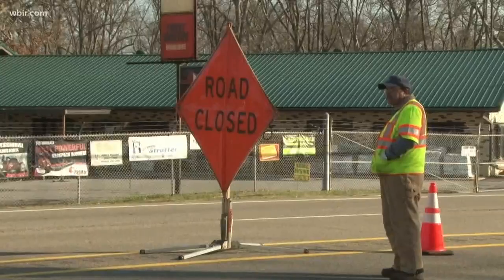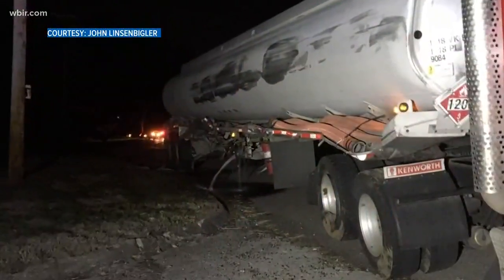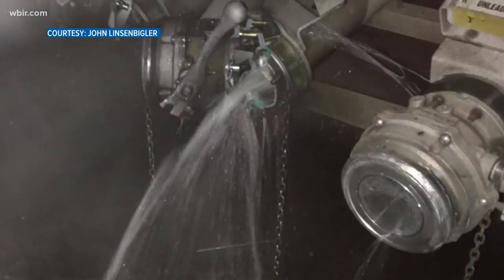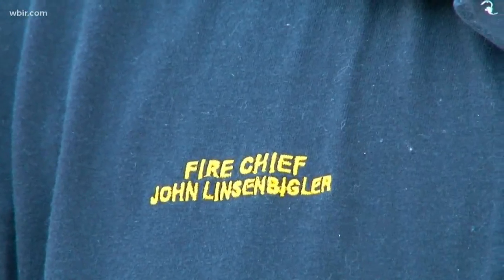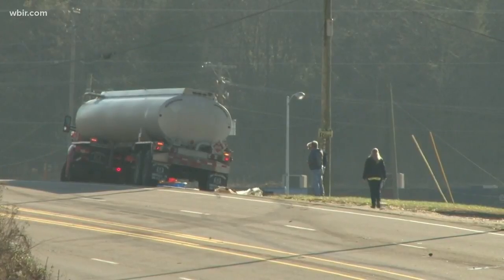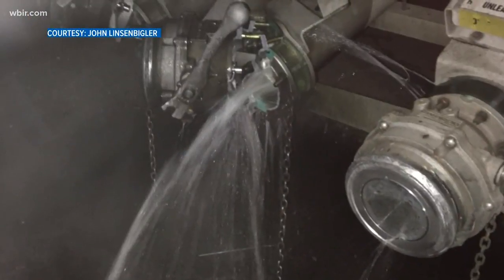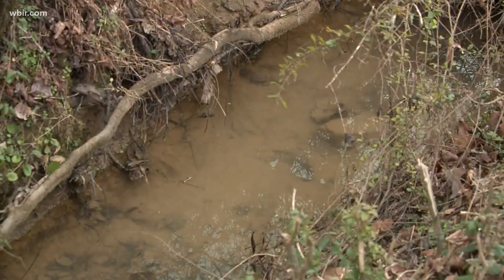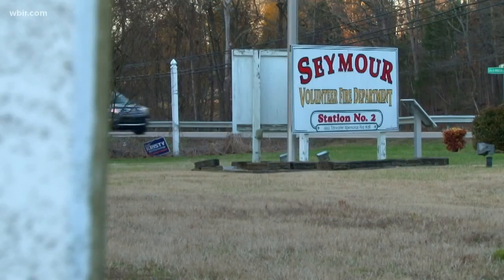Volunteers work to clean up gas spill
The Seymour Volunteer Fire Chief says teamwork helped contain a spill that was a lot bigger than his firefighters normally see.